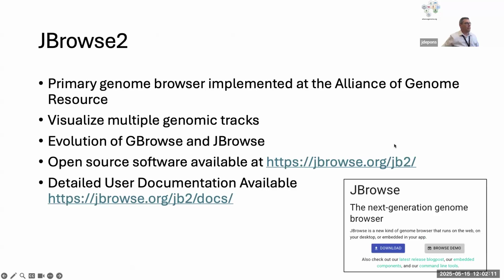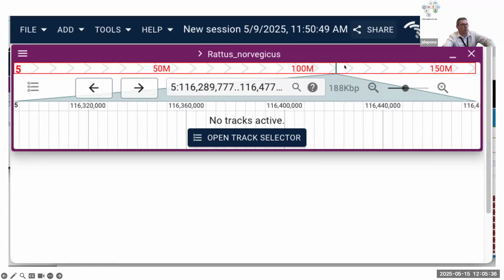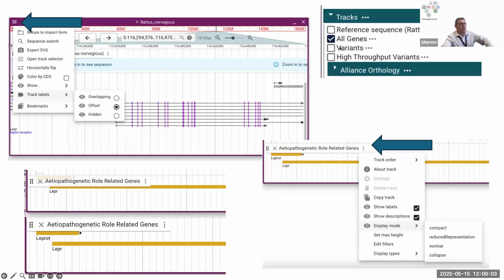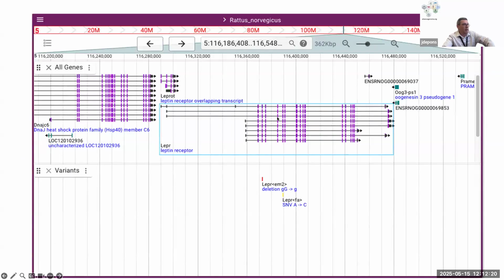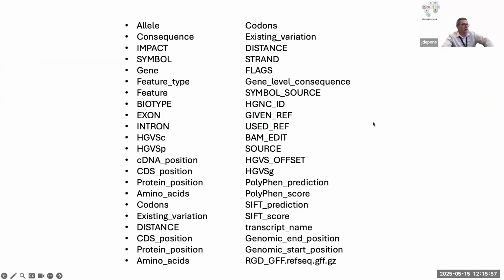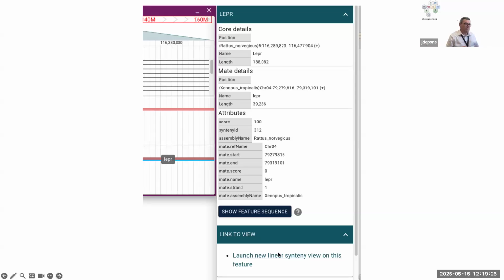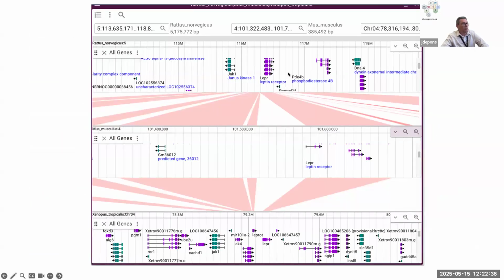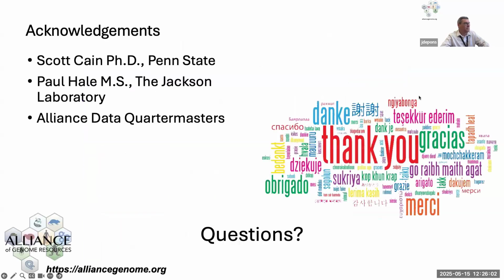JBrowse2 at the Alliance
Learn to navigate the JBrowse2 genome browser for model organisms represented at the Alliance. Presented by Jeff De Pons, co-hosted by Anne Kwitek.